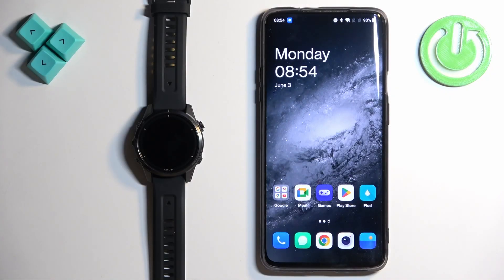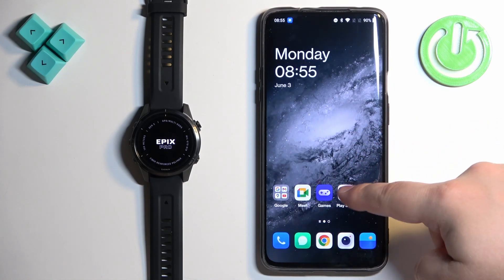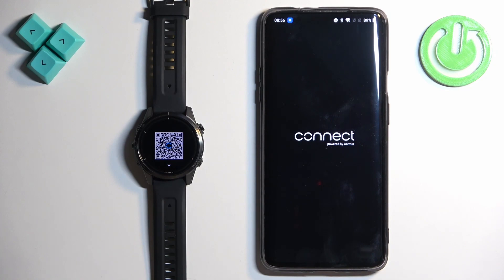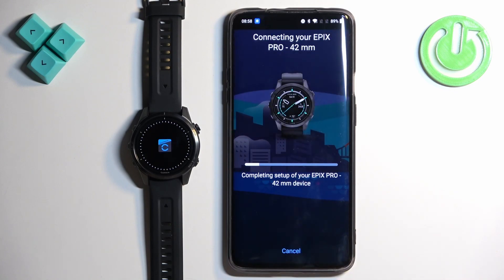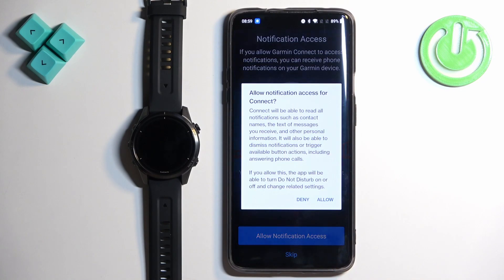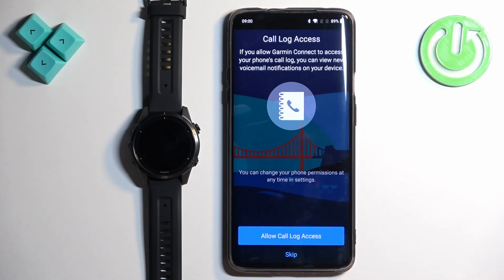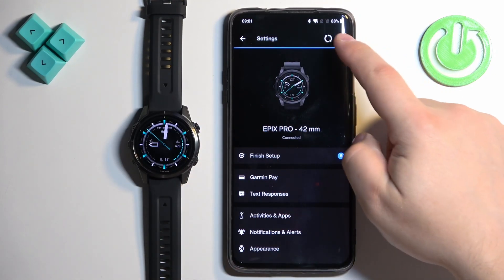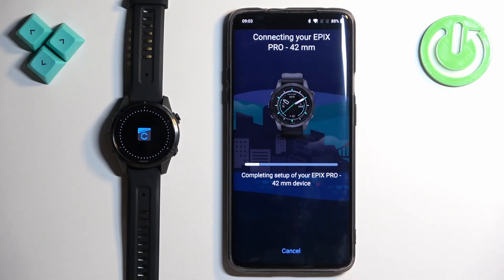How to Pair GARMIN Expi Pro Gen 2 With Android Phone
Find out more about GARMIN Epix Pro Gen 2:
n this tutorial, we'll guide you through the process of pairing your GARMIN Epix Pro Gen 2 with an Android phone. Follow our step-by-step instructions to establish a seamless Bluetooth connection between your smartwatch and Android device. Find out how to install the GARMIN Connect app on your phone and how to create a new account.

How to pair GARMIN Epix Pro Gen 2 with Android phone? How to connect GARMIN Epix Pro Gen 2 to Android phone? How to set up Android phone pairing with GARMIN Epix Pro Gen 2?